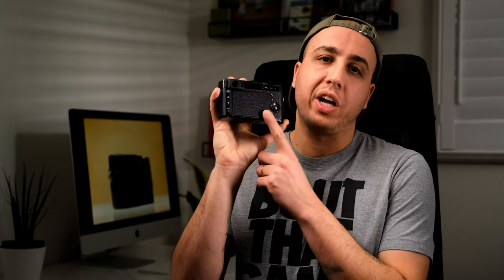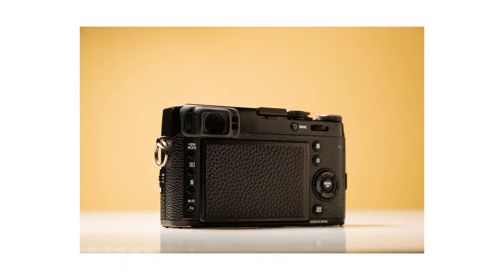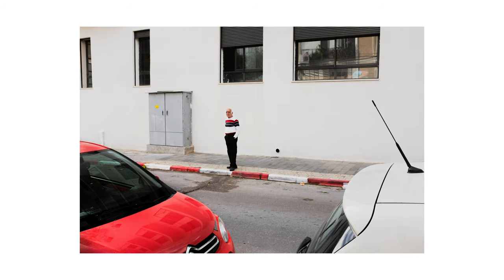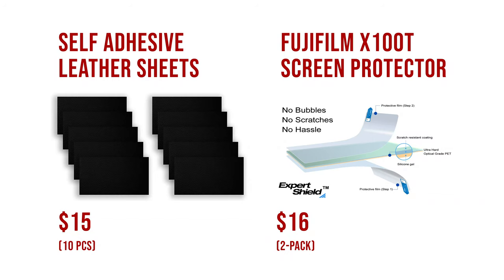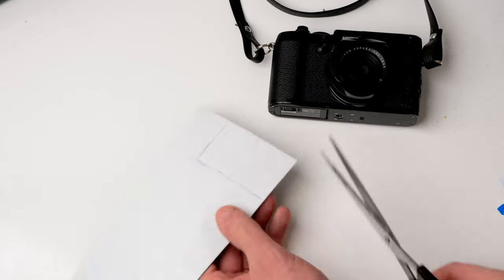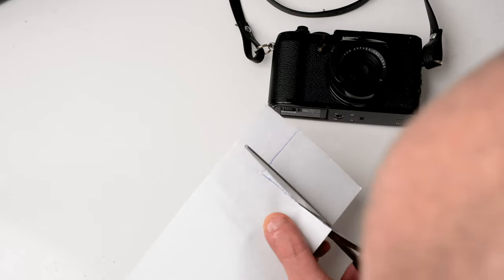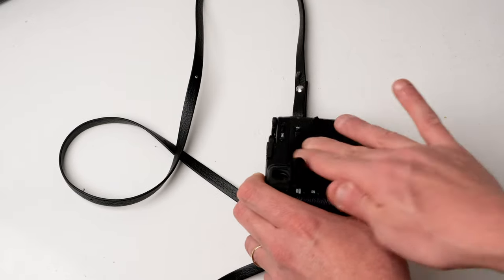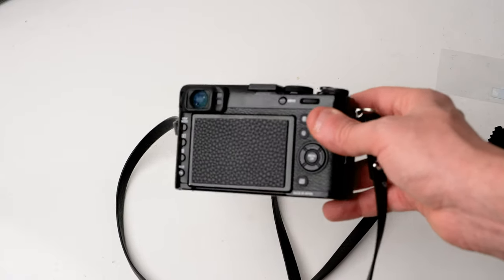Poor Man's Leica M-D: Modifying My Fuji X100T for a Digital-Analog Fusion Shooting Experience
Poor Man's Leica M-D: Modifying My Fuji X100T for a Digital-Analog Fusion Shooting Experience. In today's video, I explain how I modified my street photography camera, the Fuji X100T, to better fit my shooting style, and create a shooting experience that motivates me to pick up my camera and hit the streets.

Equipment Used in This Video:

Camera: Fujifilm X-T4

Lens: Fujinon XF16-55mmF2.8 R LM WR

Mic: Deity Microphones V-Mic D3

Lighting:
- Godox UL150 LED Video Light
- YONGNUO YN360 LED Video Light

Light Modifier:
Neewer 28 inches Deep Parabolic Softbox